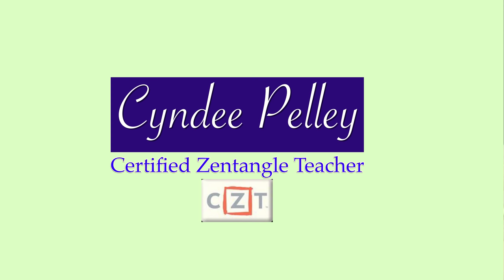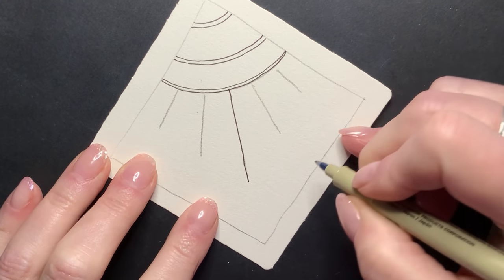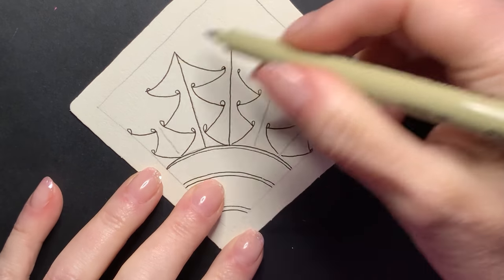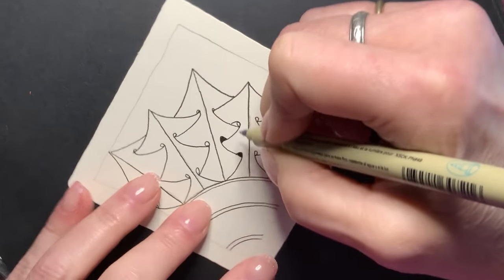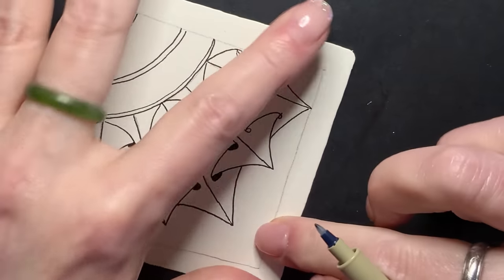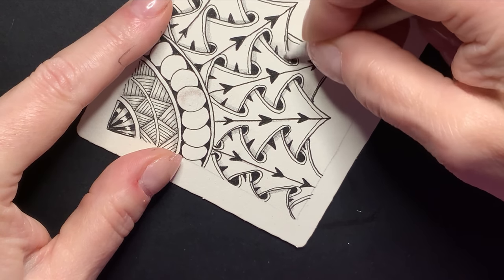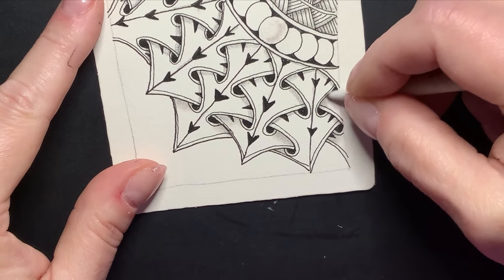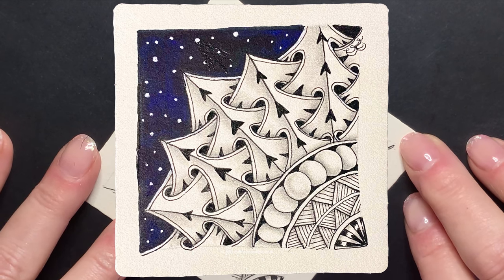TAIGA || 100 Days of Zentangle ® 2021 || Day 58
This is day 58 featuring the tangle (pattern) TAIGA deconstructed by Tomàs Padrós CZT! Learn to draw this lovely tangle and use it in your own art!

Relax
Focus

Learn it all at and get supplies at Zentangle.com!💜